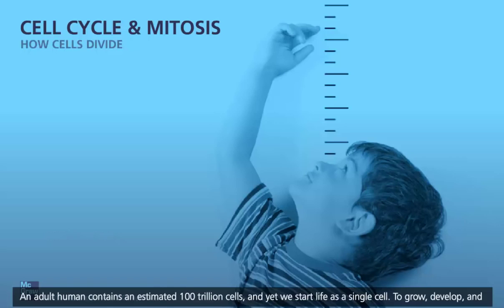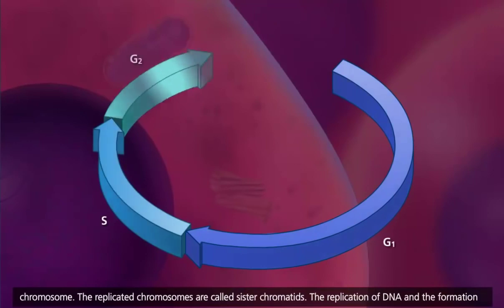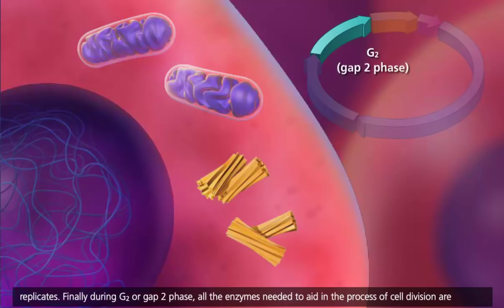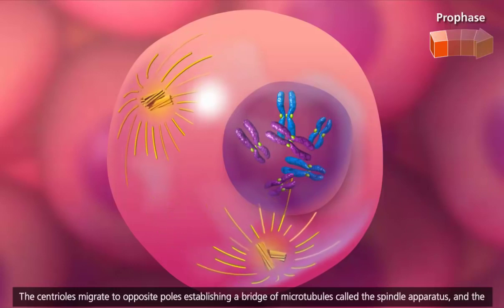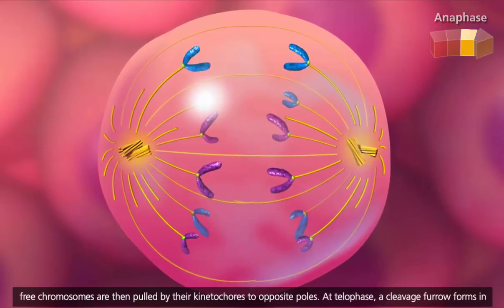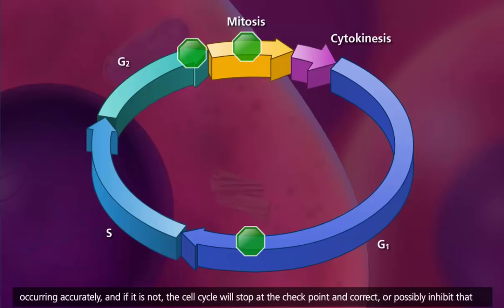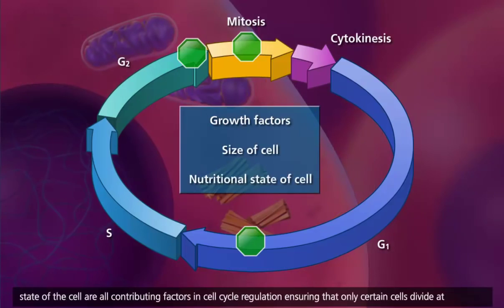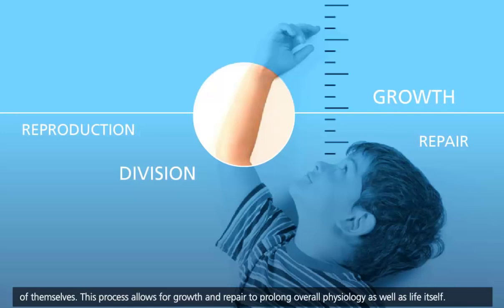Ciclo celular e mitose - Animação 3D.